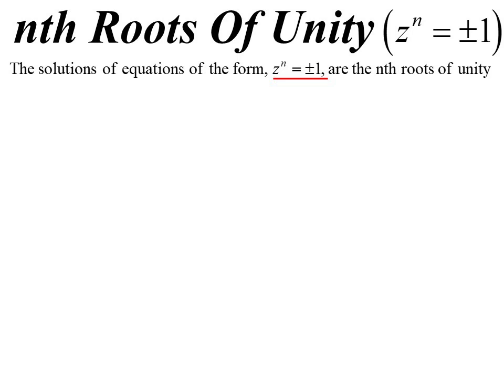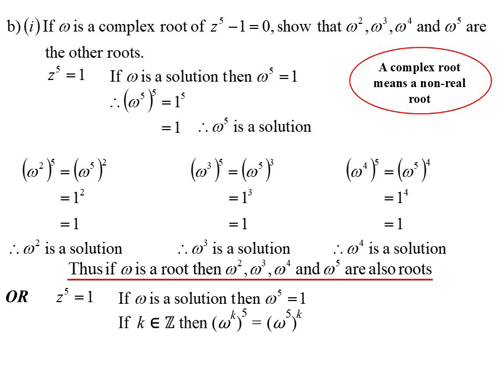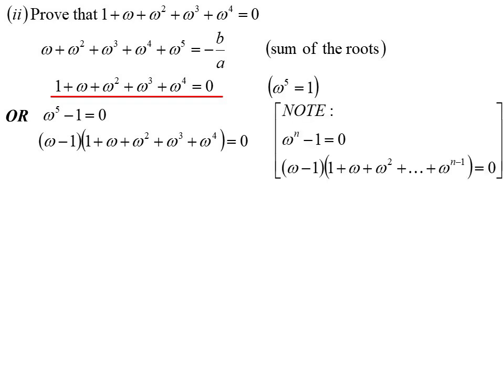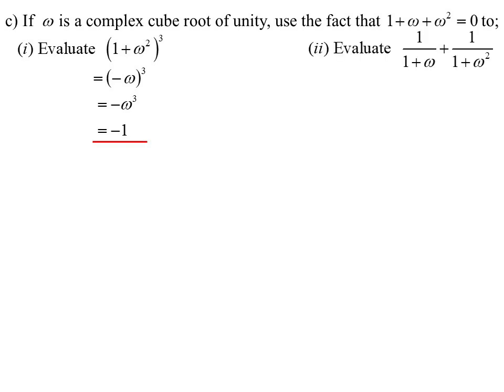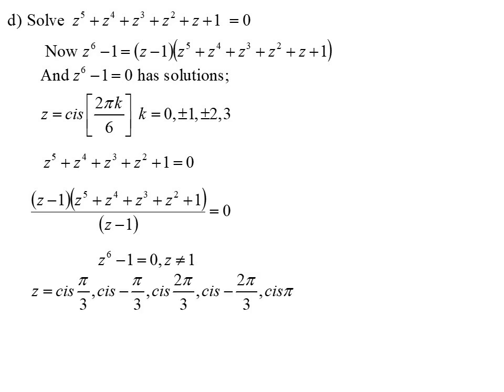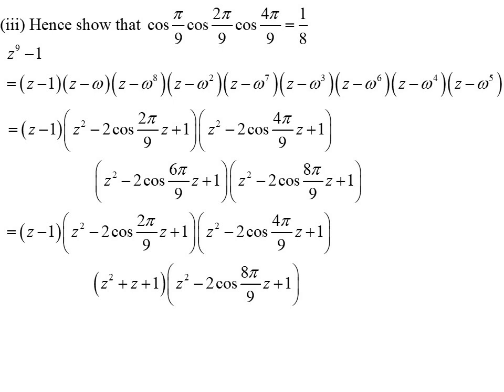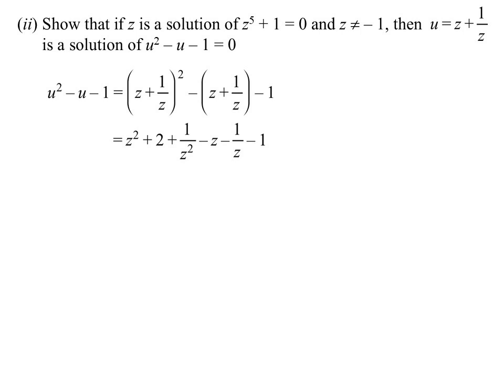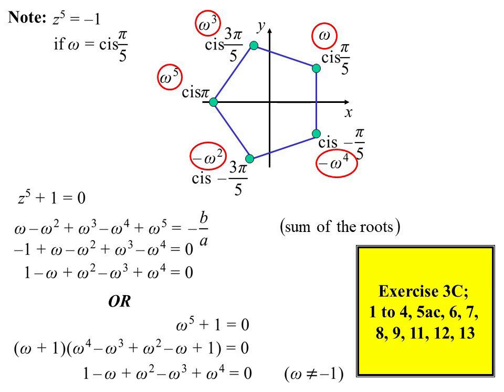12X2 T02 03 nth roots of unity 2026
Solving problems involving the roots of unity